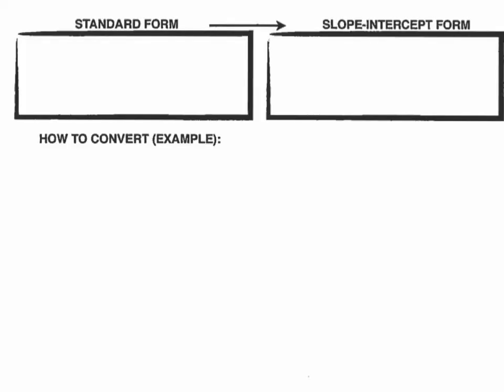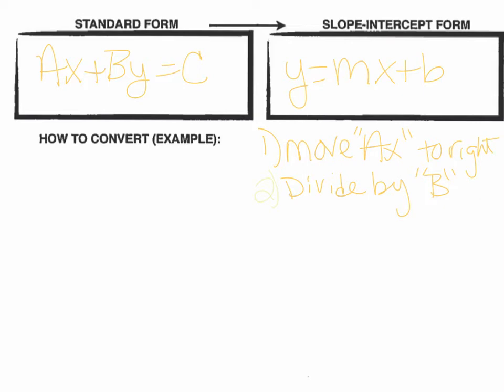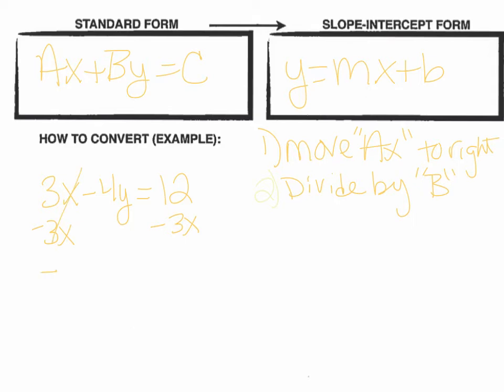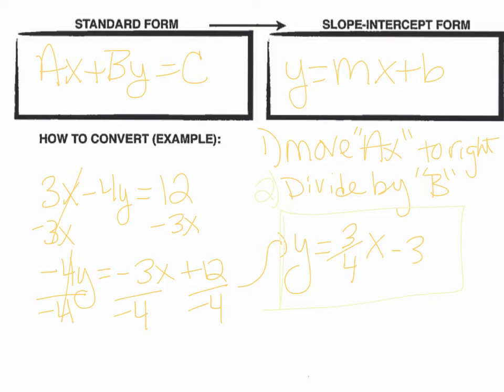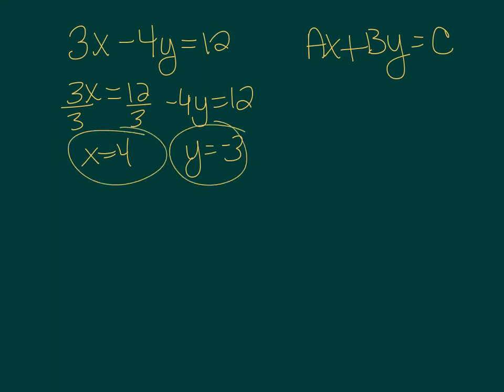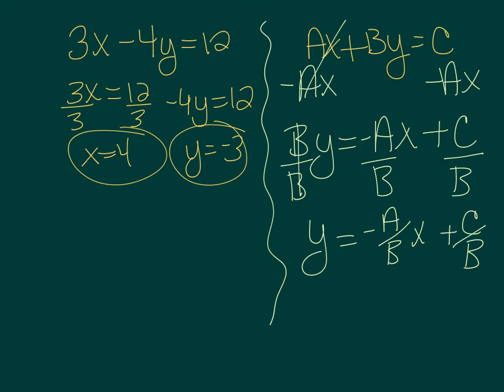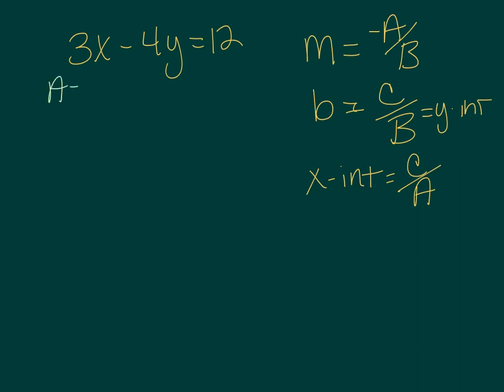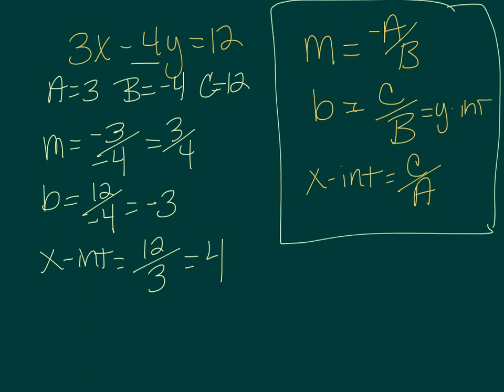notes 1&2 for assign 2 - Algebra2 - Unit 2 systems